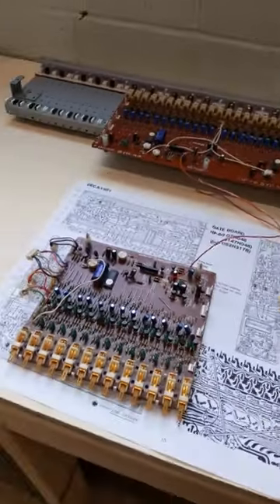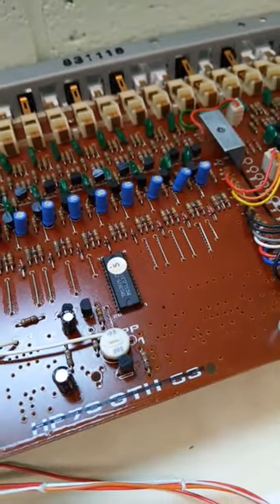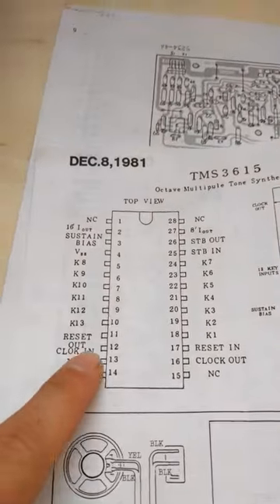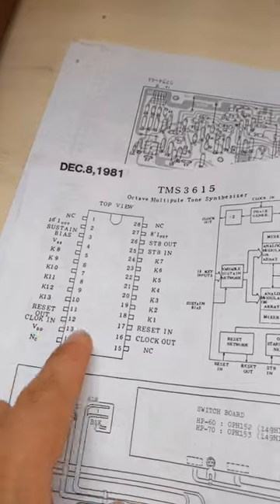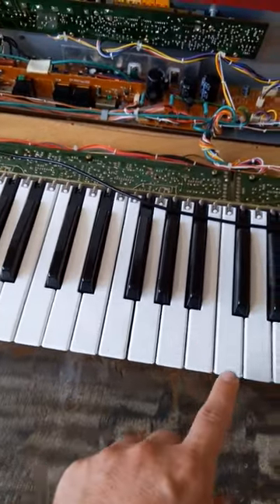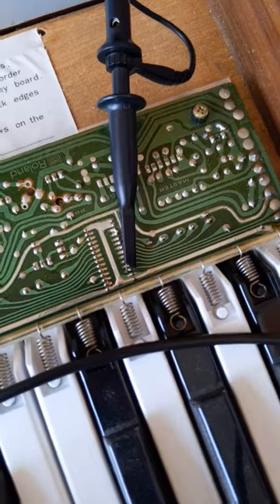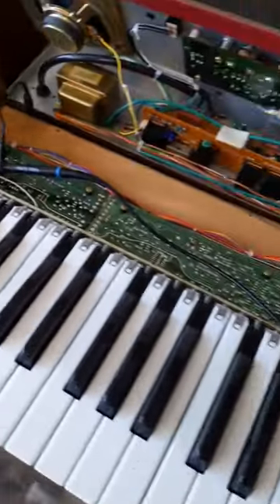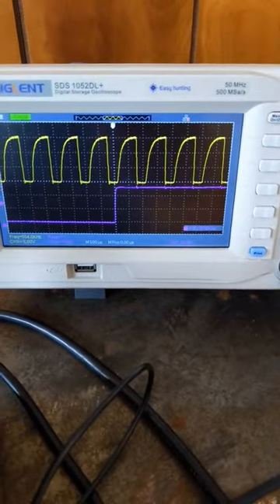digging up the clock frequencies on TMS3615 chips in the Roland HP-60